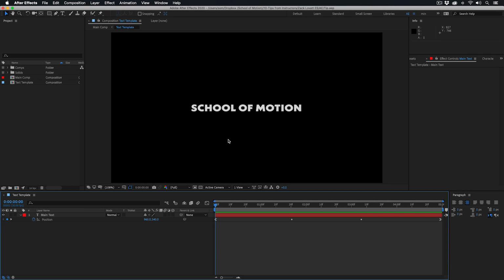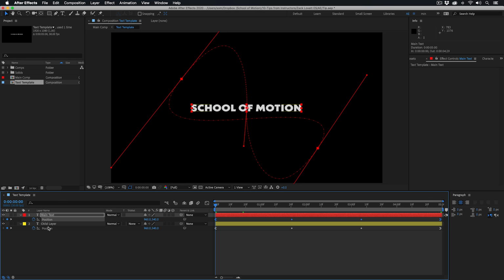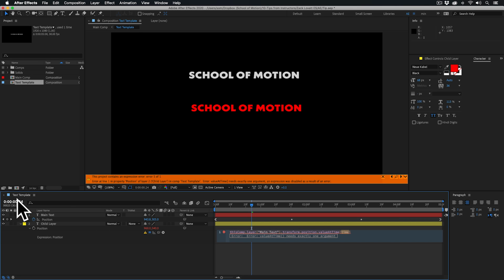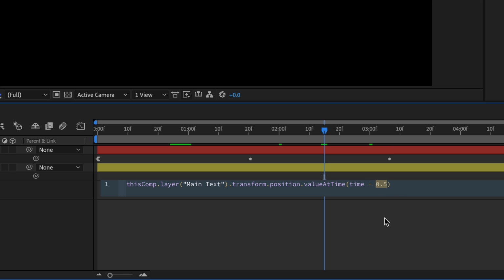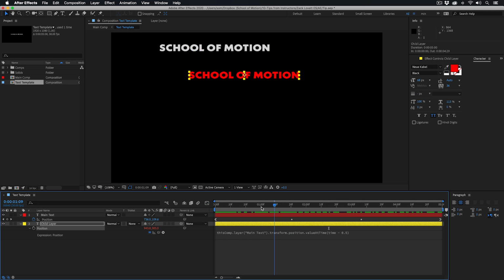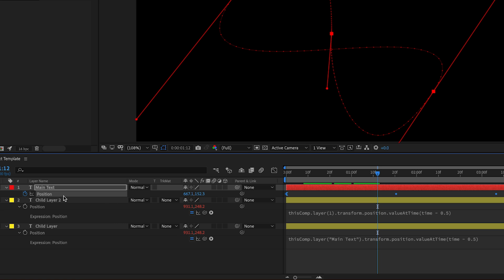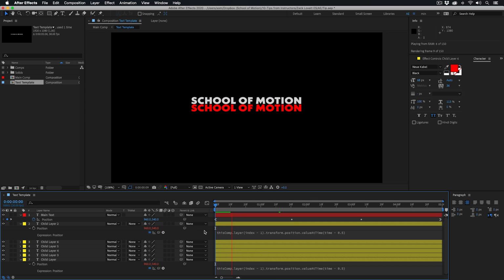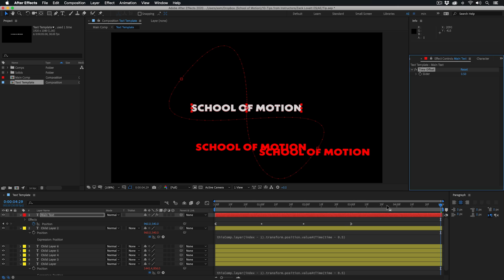Easy Animated Trails with Expressions - Expressions 101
🎁DOWNLOAD THIS PROJECT FILE & ASSETS FOR FREE! 🎁

Admit it. You love expressions. It's alright... you're among friends, nothing to be ashamed of. The truth is, most After Effects artists want to learn the dark art of expressions, but they don't really know where to start. Lucky for you, Zack Lovatt is on the case.

In this tutorial, Expression Session co-instructor Zack Lovatt will be showing you a simple expression that you can use to create "follow" animations with ease. He also shows you how to build a flexible rig for your new animation rig.

If you're looking for an easy intro to the power of expressions, look no further.

Auto-Generated Transcript Below 👇

Zack Lovatt (00:00): Hi, I'm Zack Lovatt. And in the short video, I'm going to show you how to use a simple expression to create a trailing or following object in after effects, let's go Expressions or emotion designer, secret weapon. And once you learn to use them, you can save yourself a huge amount of time and pain. If you're ready to gain a thorough grasp of after effects, expressions, and how to use these powerful tools, check out expression session in school of motion, you can also download the project files I'm using in this video to follow them with or practice with. After you're done watching this video, the details are in the description.

Zack Lovatt (00:43): So let's see, we've got some text here and we want to create a really cheesy retro standard animation thing. All right. So this is what we've got so far. Pretty good. I know. So one way to kind of stagger, this would be to duplicate the layer, open up its key frames. Take them, move them down a little bit in time. I'm going to duplicate the layer, open up its key frames, or let's just move these ones down a little bit in time. Duplicate the layer, open up that. Okay. So wait, let me just do, I think you're kind of getting the idea this works, but it's really annoying. And now if we want to go and change the original animation to be, you know, a different shape or have the keys somewhere different. Now we've got to go through that whole process over again for each of these child lists. That sucks. Thankfully with the power of expressions, we can create a pretty simple rig to help us out through this.

Zack Lovatt (01:41): The premise is still the same. We're going to duplicate the layer and offset the key frames, but we don't want to offset the key things by hand. Luckily, we can use an expression function called value at time to help us with that offsetting the way we're going to do this is to first duplicate the layer like we saw. And for clarity, I'm going to rename this. Let's say child layer, maybe call it yellow. And underneath the position, I'm going to delete these key frames. Cause we don't want it to have its own key frames. We want it to look at the key frames of this layer and then offset it in time to delete those, just like clicking the stopwatch. I'm going to hold option or ultimate click on the stopwatch to get this expression setup. So from here, the first thing to do is to pick whip right up to that layers position. Now, if we click away nothing's happening, well, there is actually something happening or child layer. It's just following the exact same position as the main life. So I'm going to actually make this child Blair let's make it a different color.

Zack Lovatt (02:49): So now we've got the main layer, which is gray up top, the child there, which is red below just to make it a little bit easier to see now what this expression is doing is giving us the value of this last position at the current time. But if we put the value at a different time, we can write dot value at time, put in little brackets and click away. Okay, well, we're getting an error errors. Aren't scary. They're pretty helpful. And can help us figure out what we're supposed to do up here. It says value at time needs exactly one argument, right? Well, we've got this sort of brackets and inside of them, it needs an argument. That's what it's called. When you put something in the brackets, the argument that this function needs is the time at which you want to get the value.